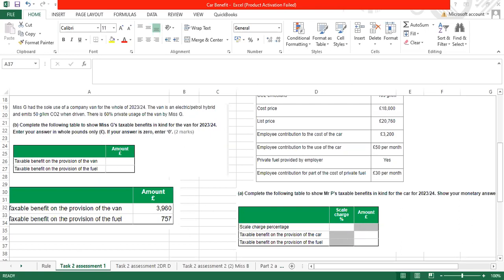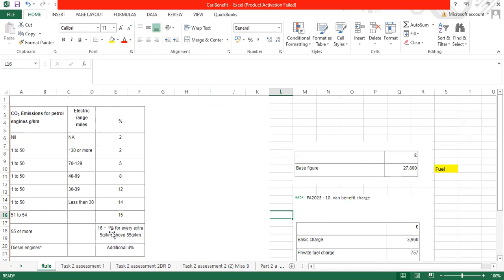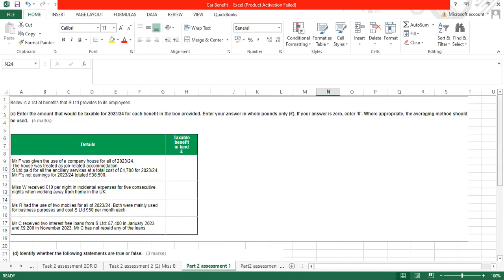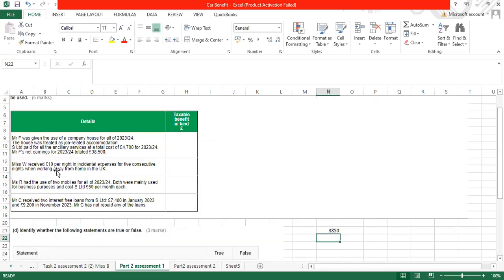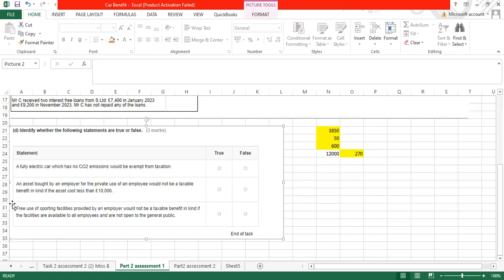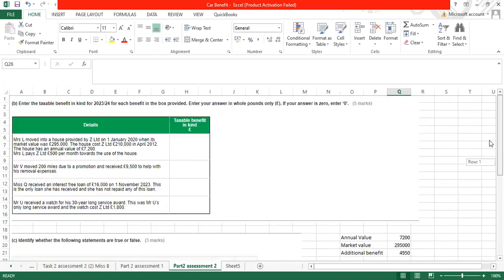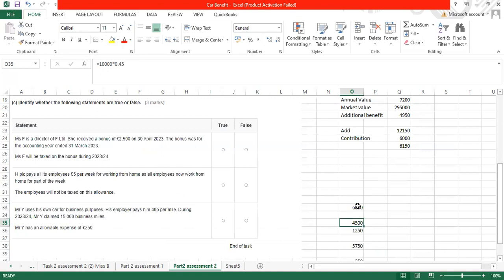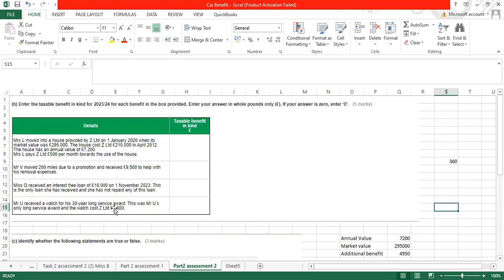Car Benefit in kind and other Benefit in kinds Task 2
Car Benefit in kind
Other Benefit in kind